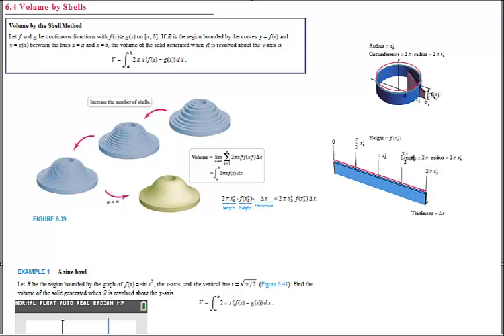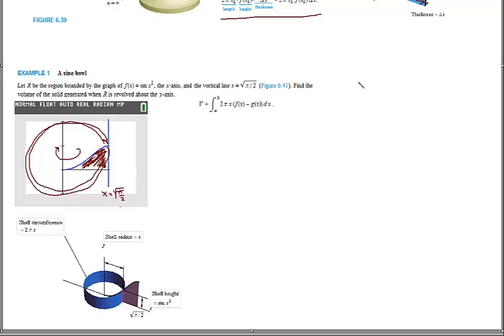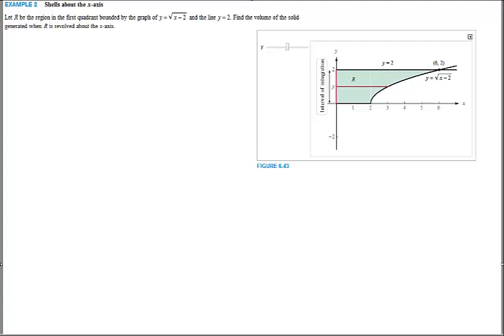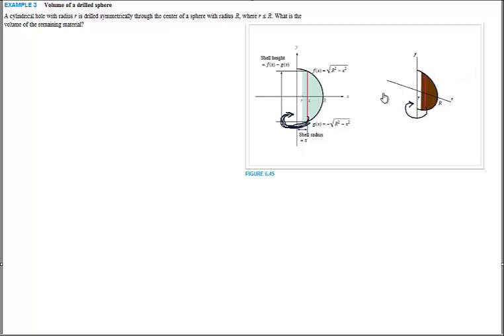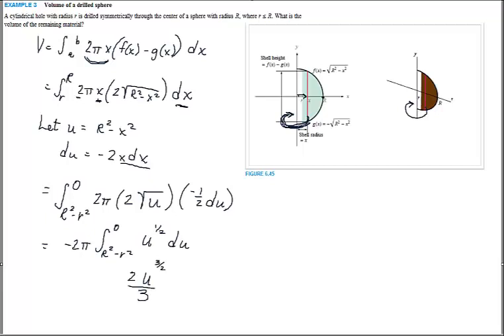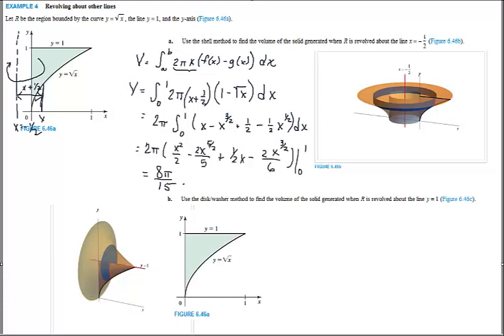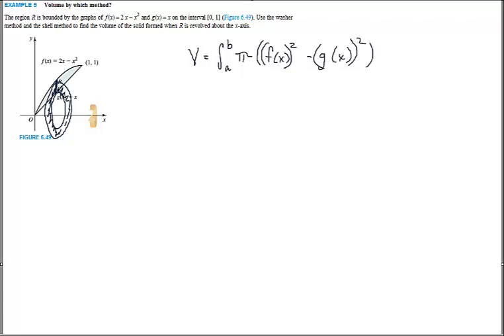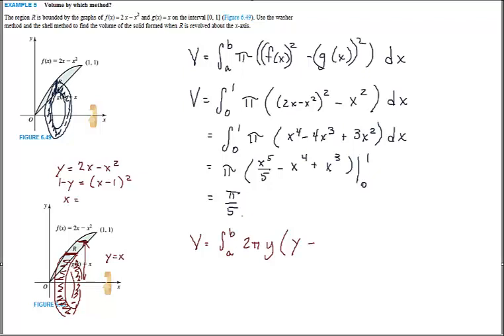MATH A252 6.4: Volumes by Shells